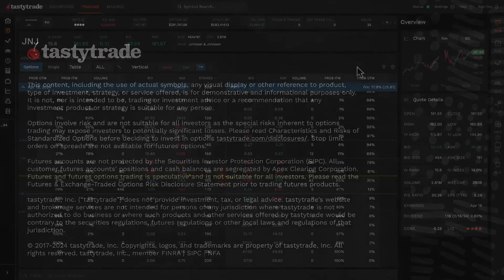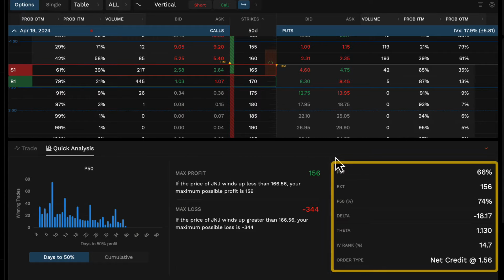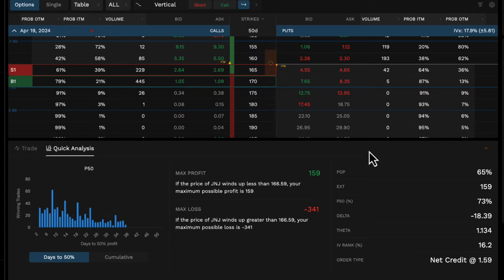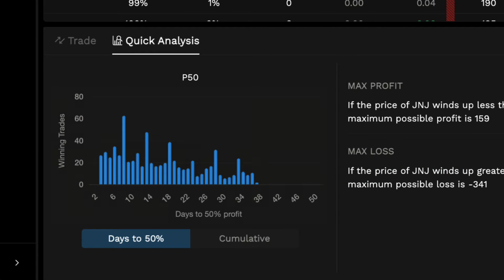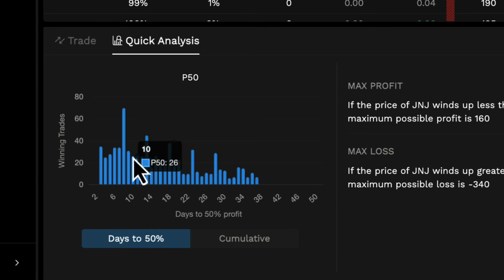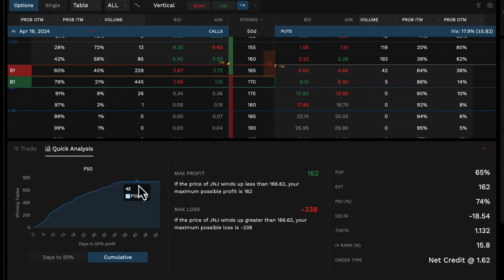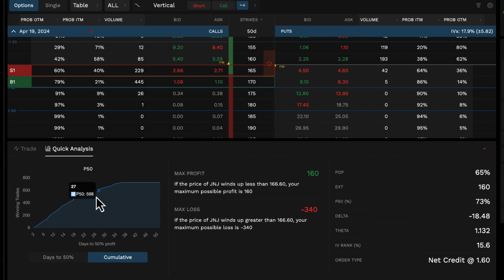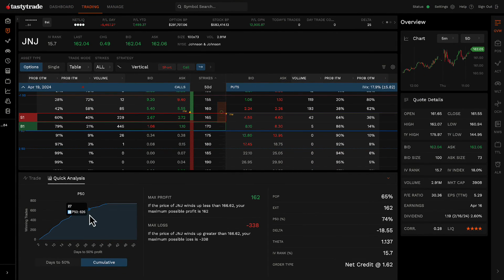Introducing Trade Metrics and Breakeven Point Analysis | Web Browser Platform | tastytrade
Learn about the new Quick Analysis tab to the tastytrade web browser platform. The tool provides a snapshot of your trade's key metrics, such as greeks, probabilities, max profit, max loss, and breakeven point. Lastly, this new feature also provides a visualization of P50, representing the theoretical probability of hitting 50% max profit between the current day and expiration.

By integrating Monte Carlo simulations, the tool not only forecasts possible outcomes but also equips traders with a data-driven approach to assess the viability of their trades. Additionally, the segment on visualizing cumulative P50 offers a unique perspective on potential earnings, making it easier for investors to comprehend and act upon the statistical probabilities. This feature is especially beneficial for those looking to mitigate risks and maximize returns in a highly volatile market.

00:00 Introduction to the New Quick Analysis Tool
00:47 Understanding the Quick Analysis Interface
01:35 Exploring the P50 Graph
02:08 Interpreting the Monte Carlo Simulations for P50
03:32 Visualizing Cumulative P50